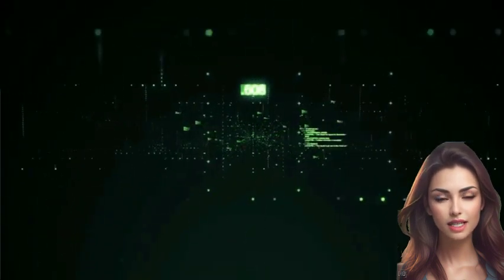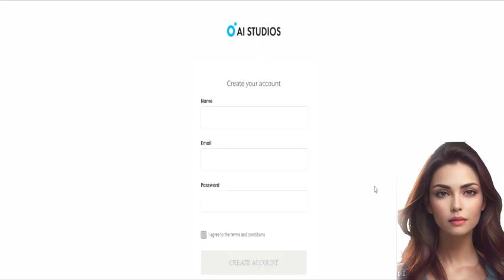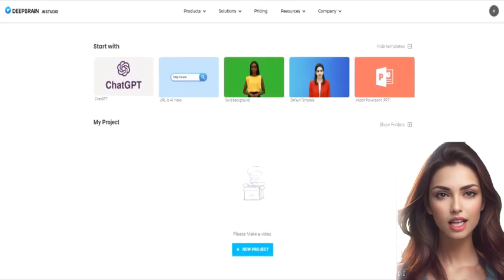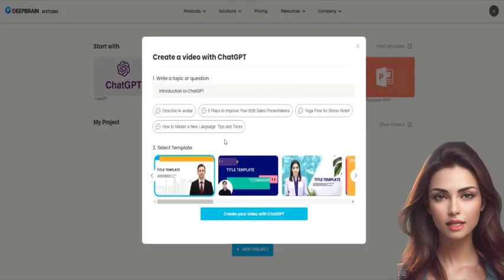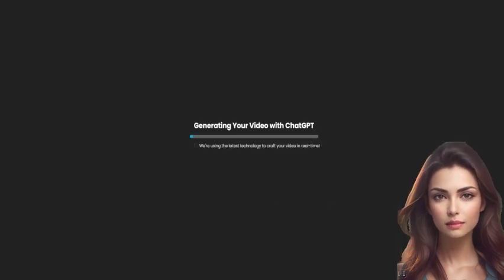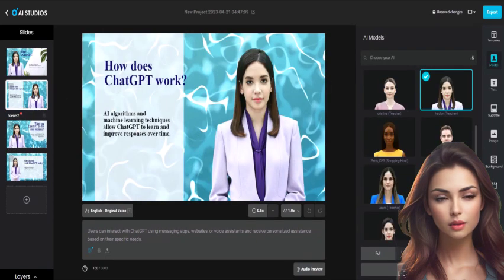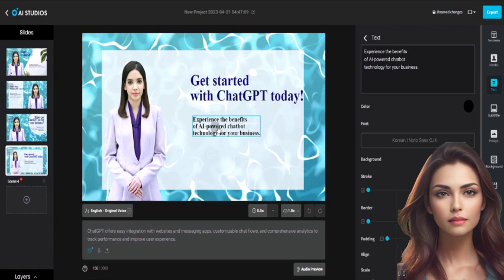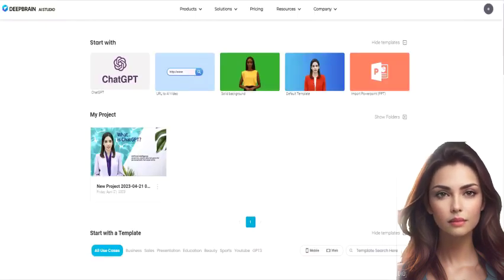Create an AI-generated video with ChatGPT and AI Studios quckily and easily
Create an AI video less than 2 mins without any coding.

how to make an AI video? Help you to go through an easy way.